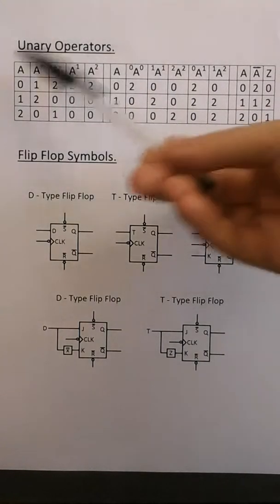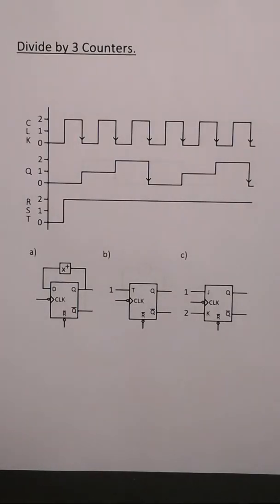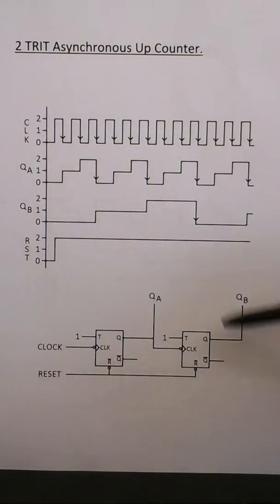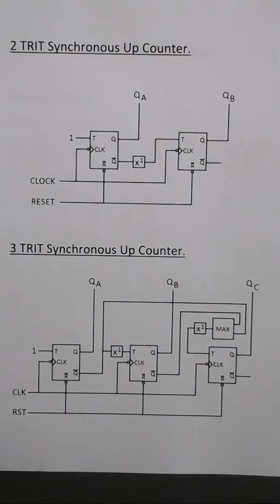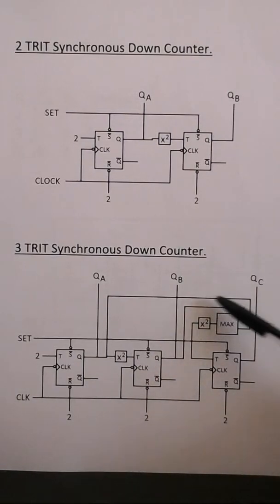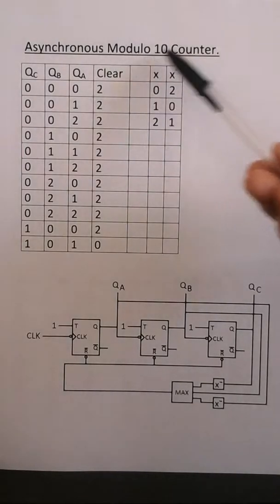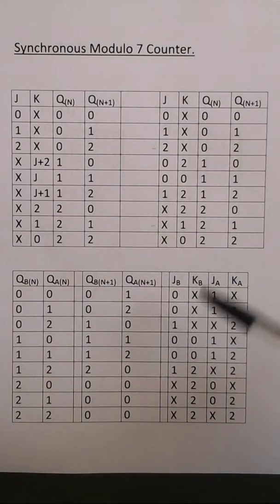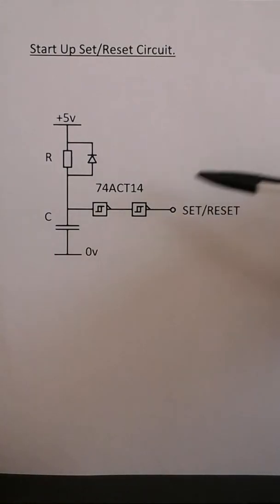Ternary Counters and Dividers.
A selection of Circuits is presented using the Ternary D-Type, T-Type, and JK Flip Flops, as presented in the Binary Implemented Ternary Logic Circuits Videos.